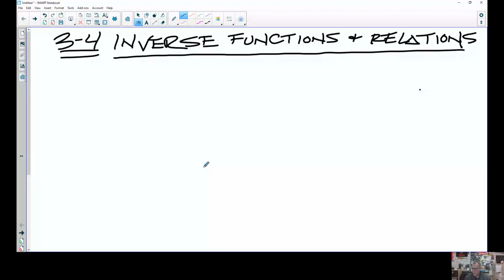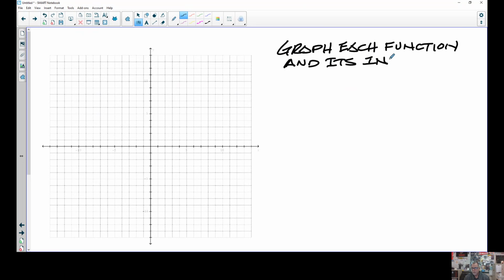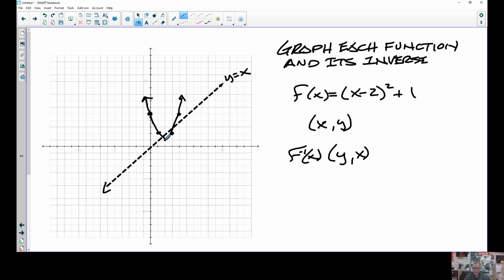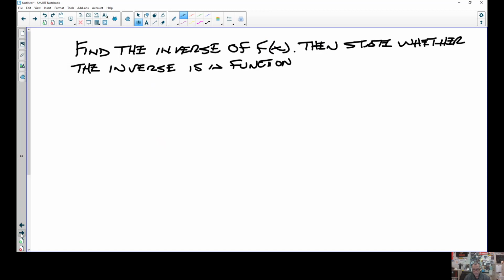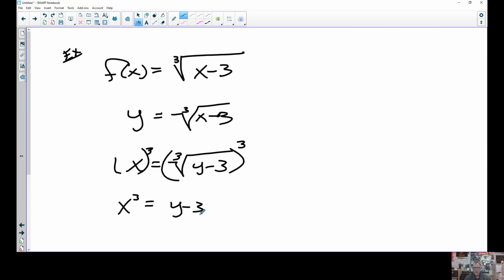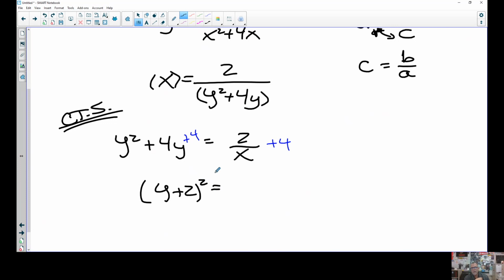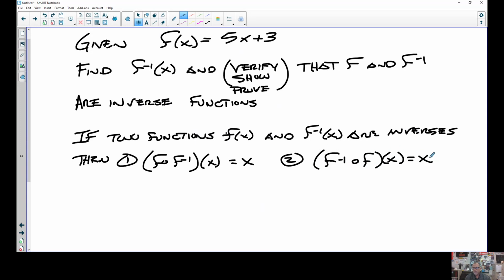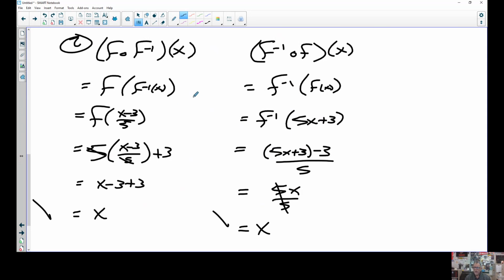Inverse Functions and Relations.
This video will show:
- How to find if an inverse relation is a function.
- How to prove or verify if two functions are inverses.